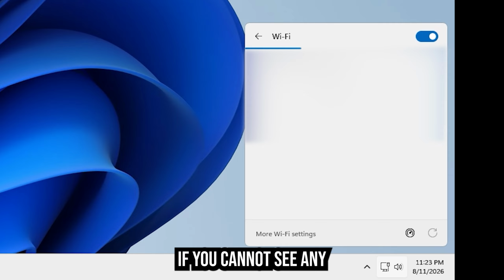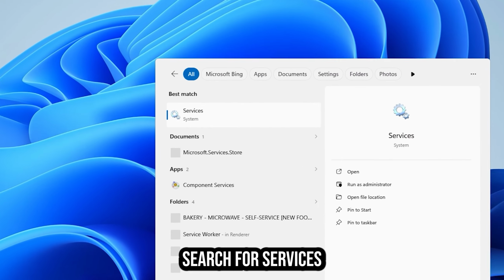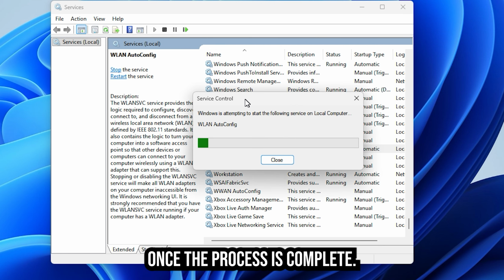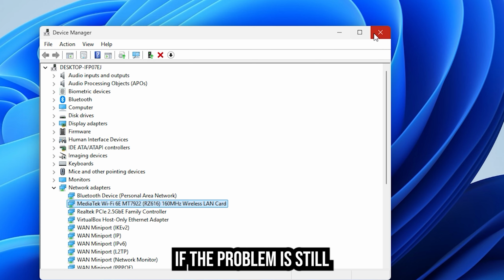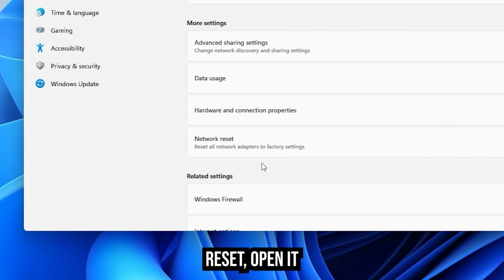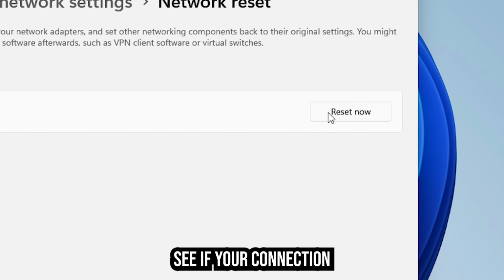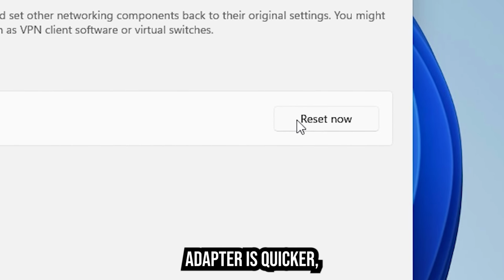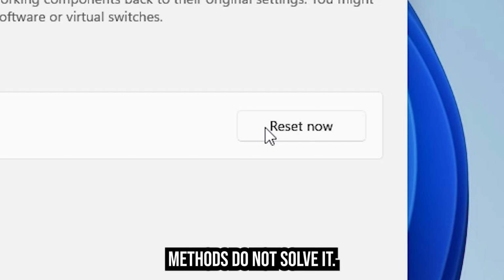How to FIX WiFi Networks NOT SHOWING in Windows 11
Learn how to fix WiFi networks not showing in Windows 11. This guide covers common network and system problems that may prevent available wireless networks from appearing on your PC or laptop.